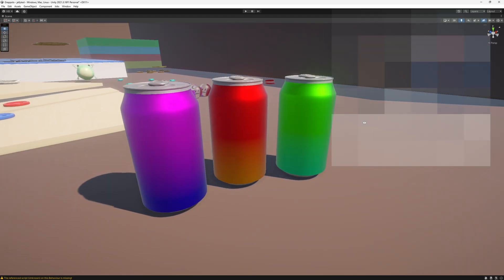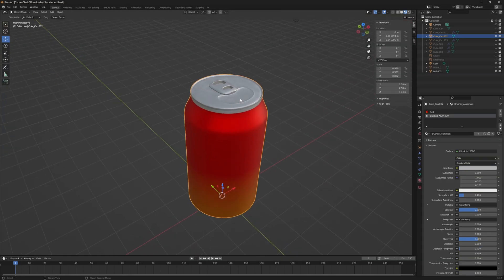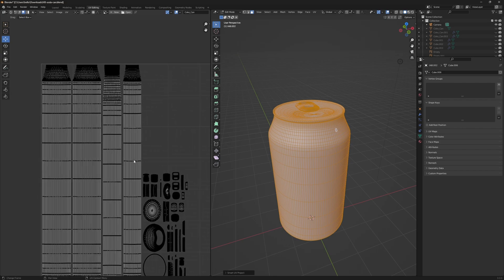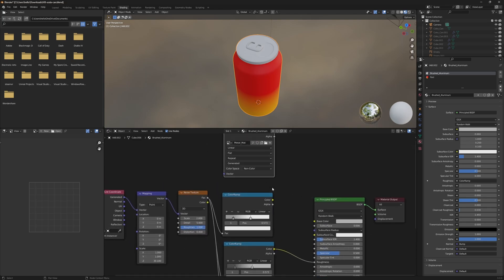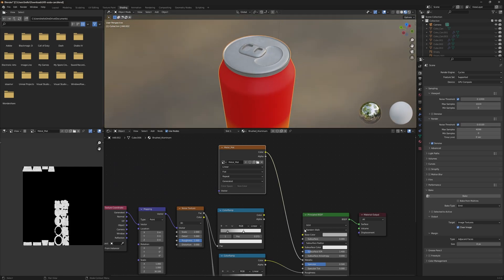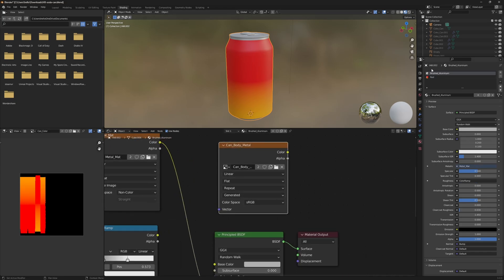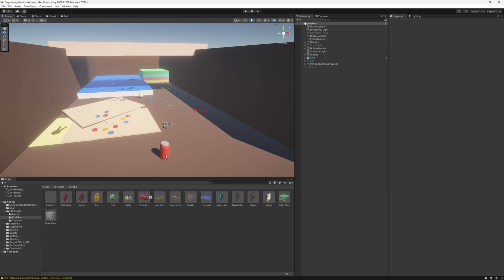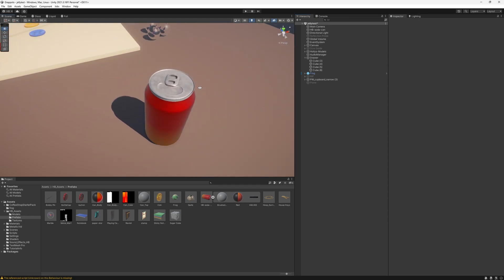How to EXPORT METAL Objects from Blender to Unity (Fix Black Materials + Metal Maps)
Let's learn how to get your metal objects from Blender into Unity! In this video, I'll be covering how you can fix black textures baking and how to export metal maps.

~ Chapters ~
0:00 Intro
0:42 The gap between blender and unity
1:30 My Setup
2:16 UV Unwrapping
4:40 Baking: Lid + Bottom
9:20 Baking: Can Body Color
10:52 Baking: Can Body Metal
12:45 Clean Up
13:05 Exporting
13:18 Unity Settings